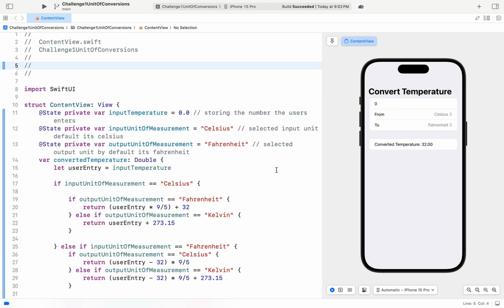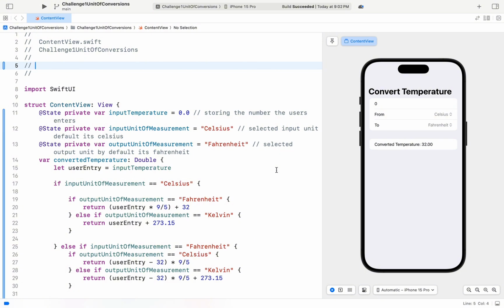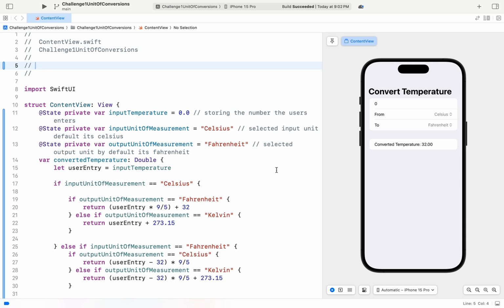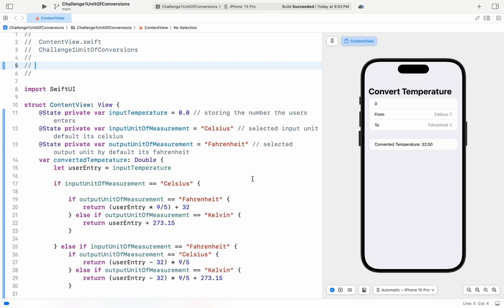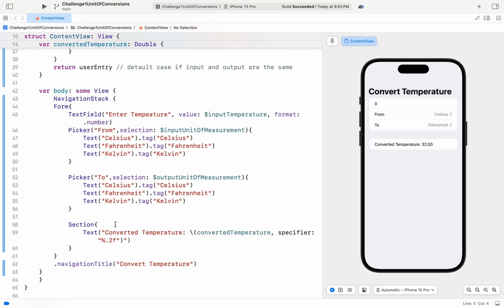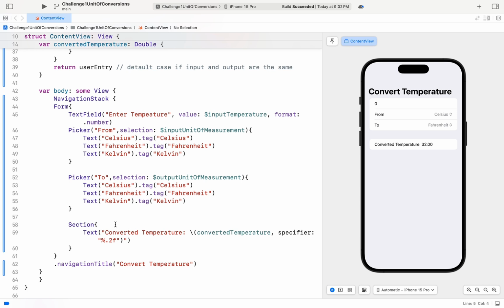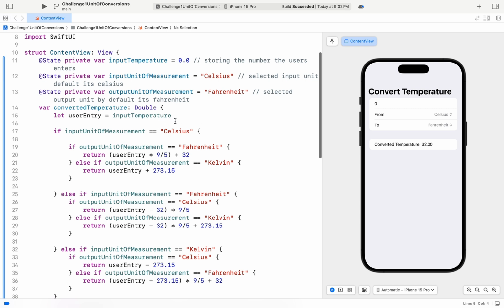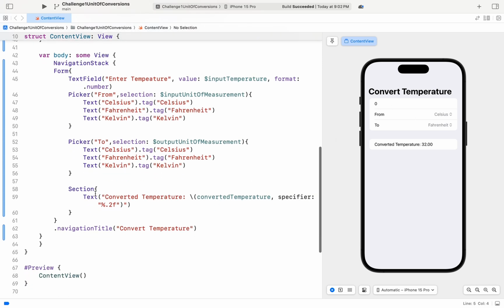100 Days of SwiftUI: Day 19